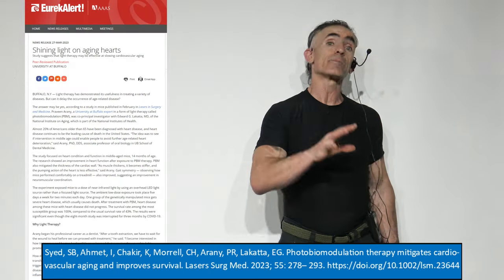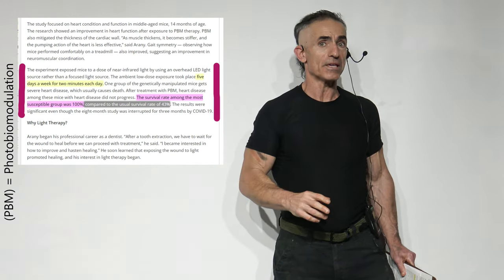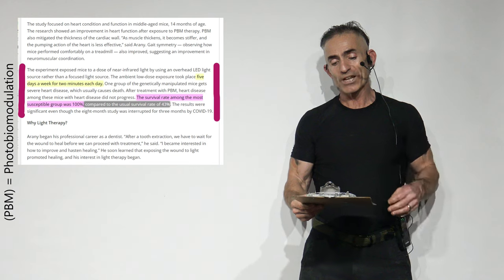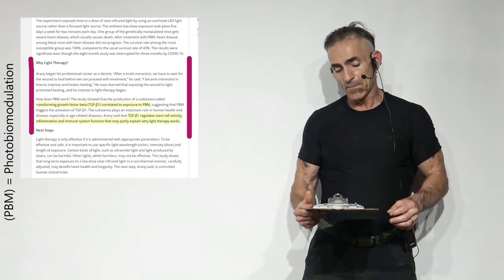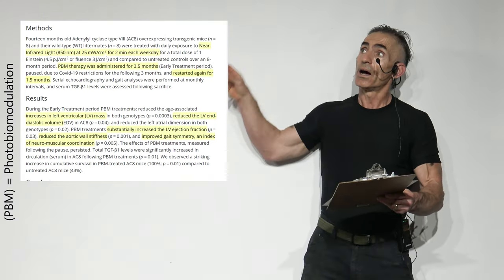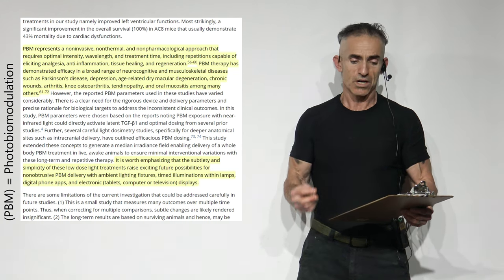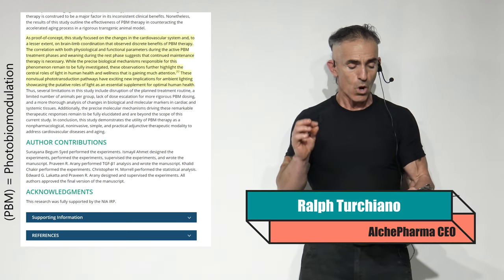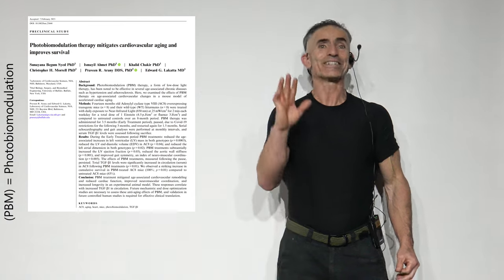Near Infrared Light and Heart Health Episode 1130 APR 2023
PBM therapy has demonstrated efficacy in a broad range of neurocognitive and musculoskeletal diseases such as Parkinson's disease, depression, age-related dry macular degeneration, chronic wounds, arthritis, knee osteoarthritis, tendinopathy, and oral mucositis among many others

Syed, SB, Ahmet, I, Chakir, K, Morrell, CH, Arany, PR, Lakatta, EG. Photobiomodulation therapy mitigates cardiovascular aging and improves survival. Lasers Surg Med. 2023; 55: 278– 293.

Photobiomodulation, heart disease, coronary disease, healing, near infrared light, 850 nm, PBM, TGF, nonvisual phototransduction pathways, transforming growth factor beta , light therapy,  Parkinson's disease, depression, age-related dry macular degeneration, chronic wounds, arthritis, knee osteoarthritis, tendinopathy,